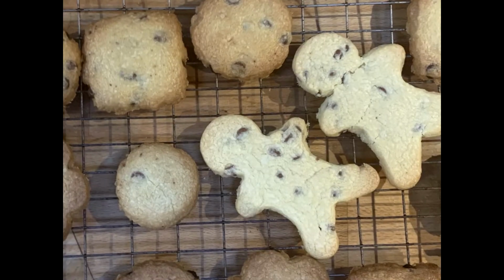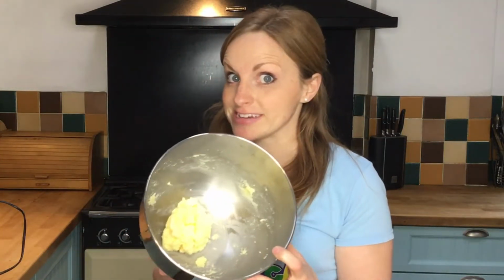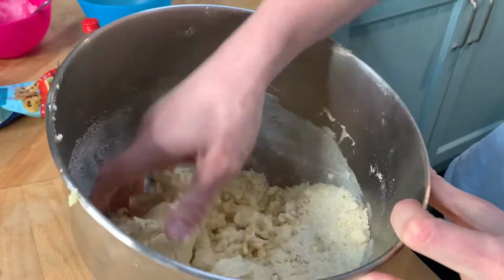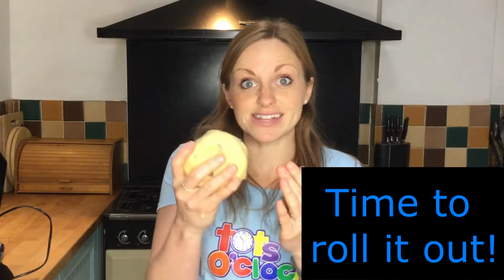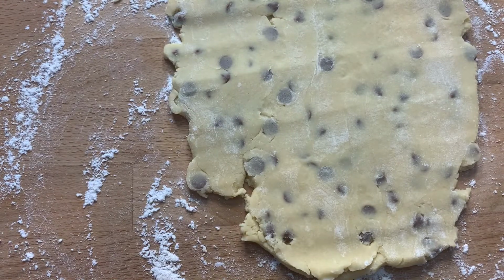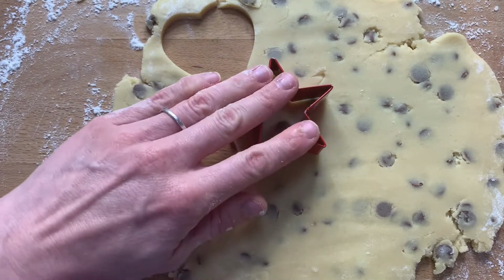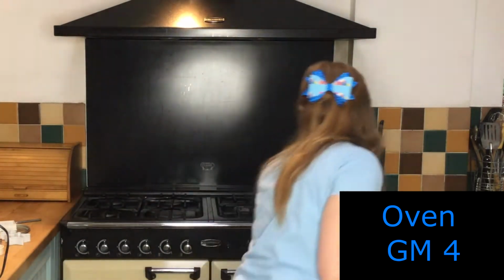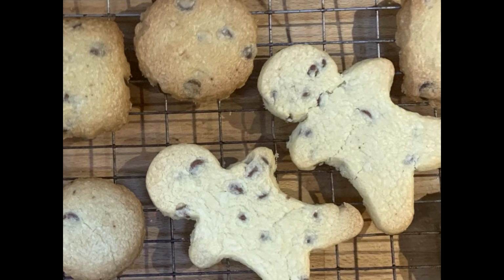Chocolate Chip Biscuits - Baking with Fi [Easy recipes for kids to bake]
Baking for kids! In this video, you will be able to follow step by step instructions to make some yummy biscuits. This recipe is perfect to do with kids because you can use cutters to make lots of different shapes! Perfect for keeping kids busy! Bake them, then decorate them for hours of fun with your kids!

Today, I am making Chocolate Chip Biscuits. Yum, yum, yum!

You will need:
110g Butter, unsalted and room temperature
55g Sugar
135g Plain Flour
1/4tsp Vanilla Essence
30g Chocolate Chips

This video is a step by step guide to making chocolate chip biscuits, perfect for using with cutters, so I hope you and your kids will bake with me!